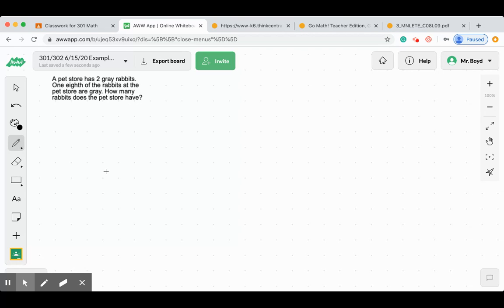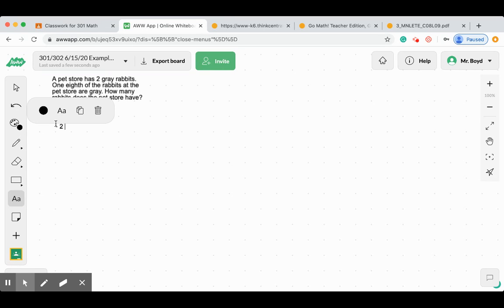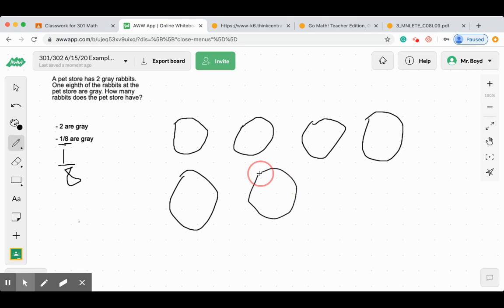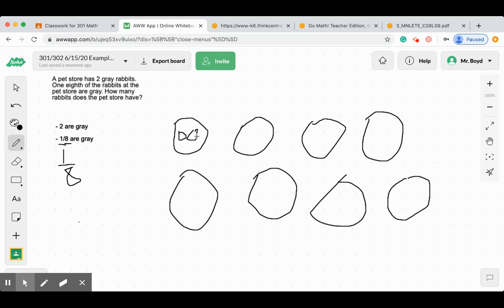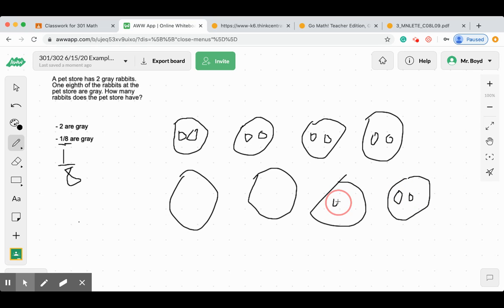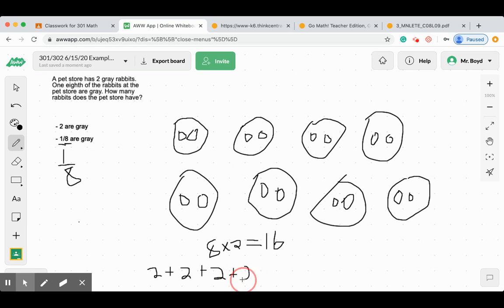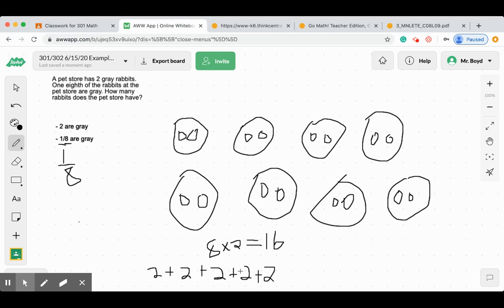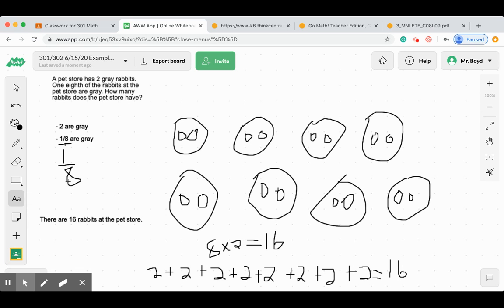Problem Solving unit fractions 2